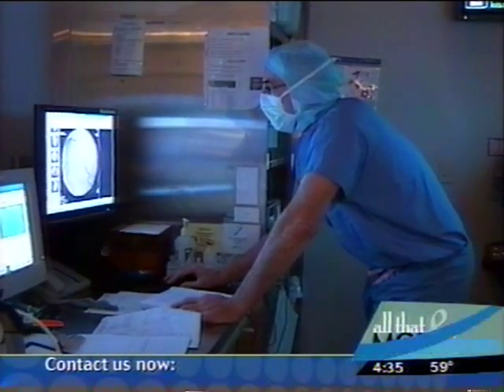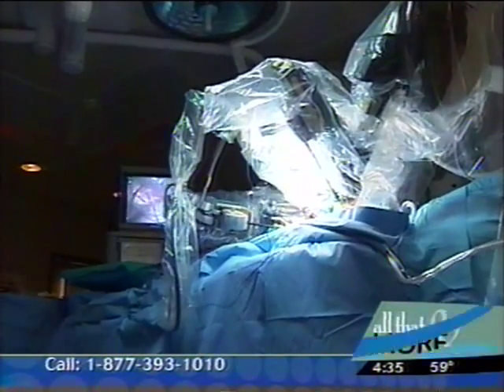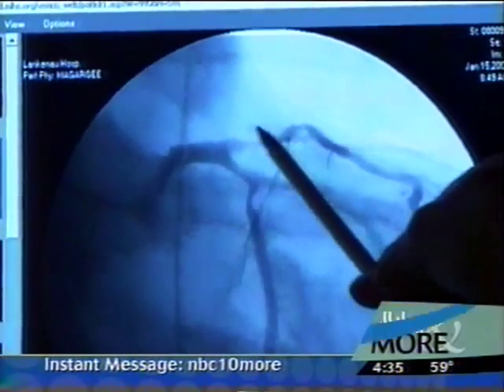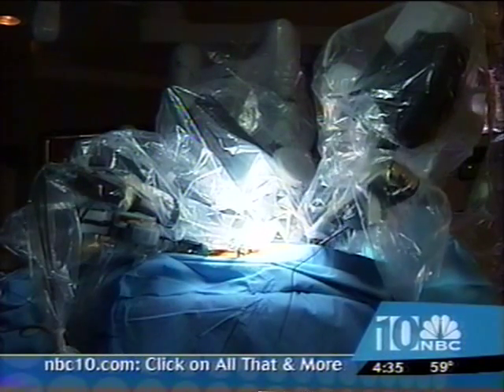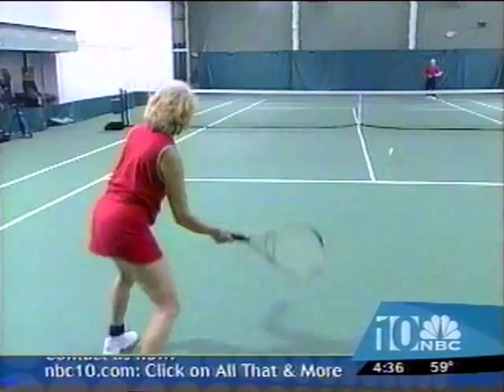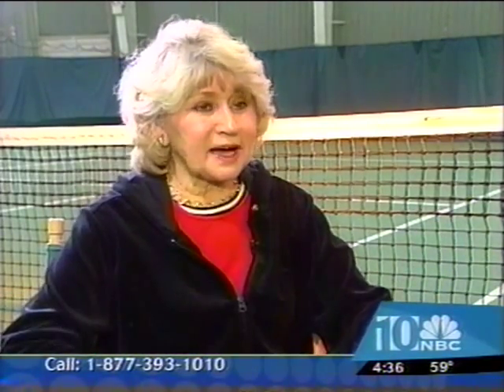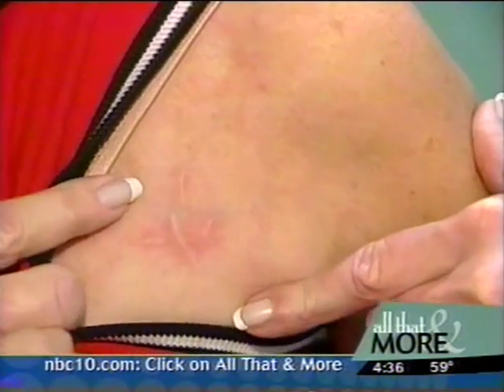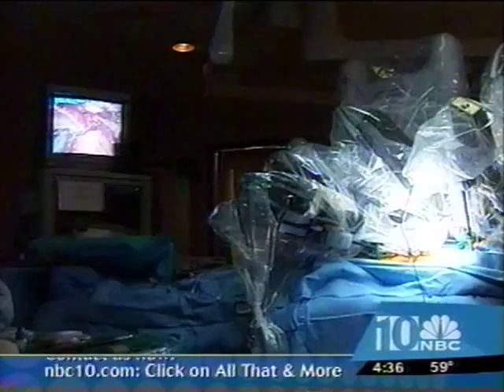Robotic Heart Surgery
Francis Sutter, DO, heart surgeon at Lankenau Hospital, is featured in a health report on NBC 10 discussing robotic heart surgery.